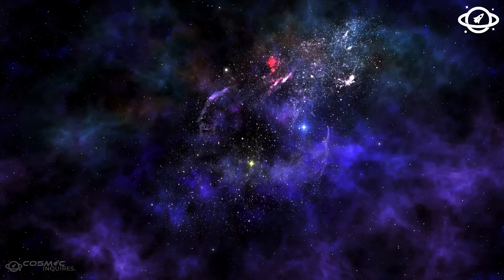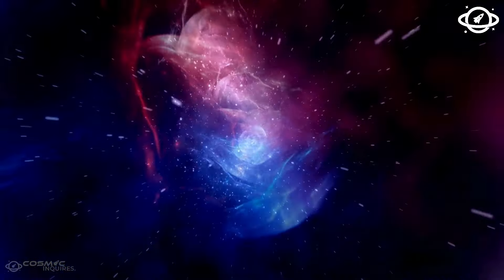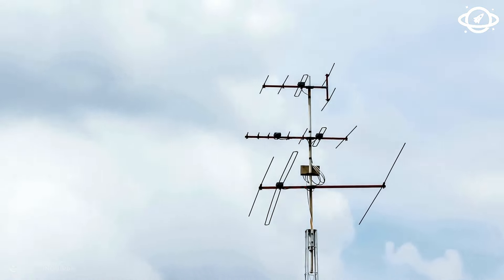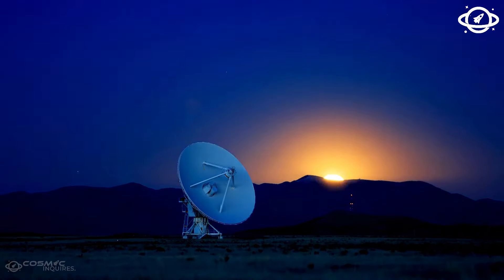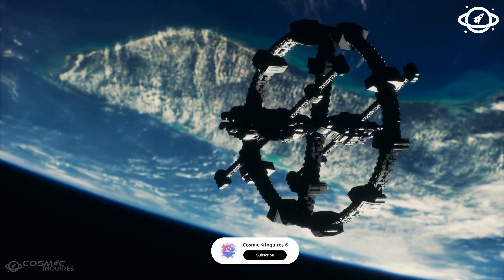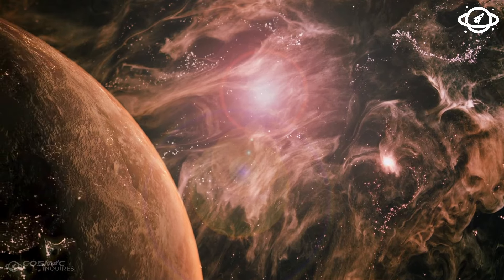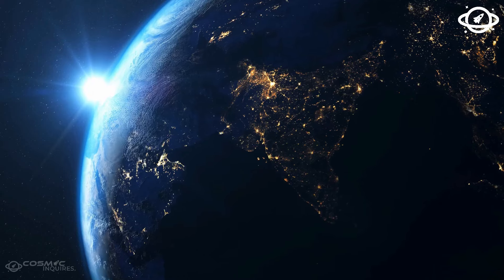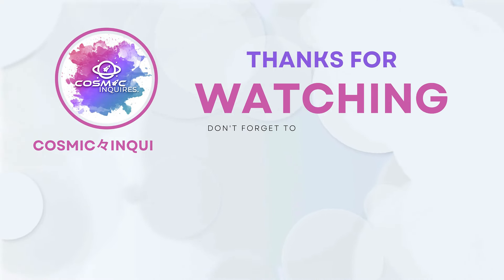Voyager 1's Interstellar Message Unveiled!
Uncover the secrets of the cosmos as Voyager 1's interstellar message is finally unveiled! This fascinating video delves into the groundbreaking moment when humanity's farthest-traveling spacecraft reveals its message from beyond our solar system. Learn about the intricate details of the Golden Record, the iconic time capsule carried by Voyager 1, containing sounds and images meant to represent the diversity of life and culture on Earth. Discover the latest updates and astonishing findings as Voyager 1 continues its journey through interstellar space, sending back invaluable data and messages from the unknown.